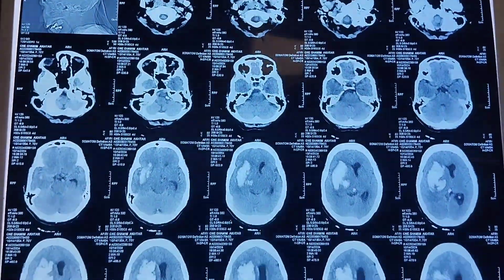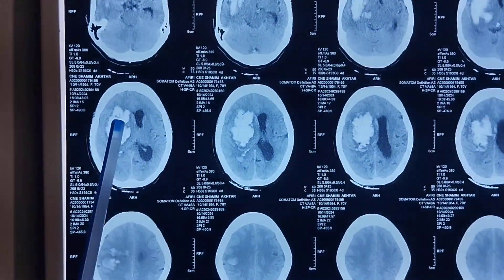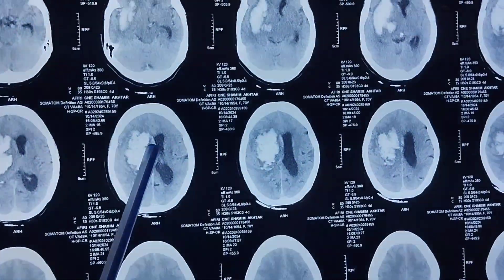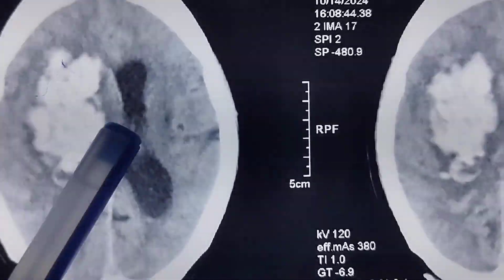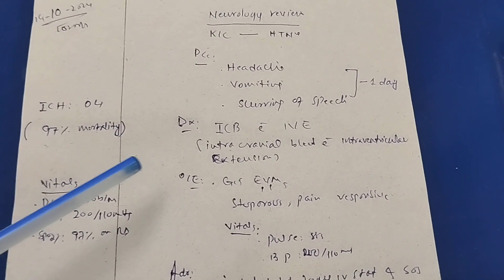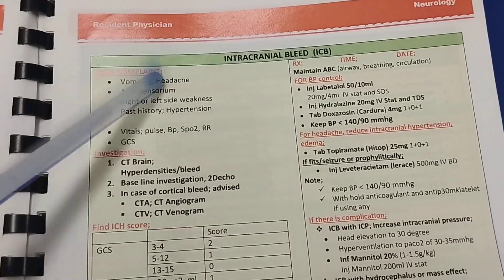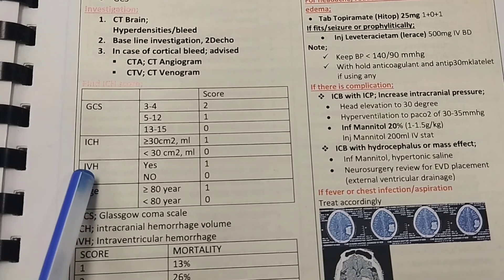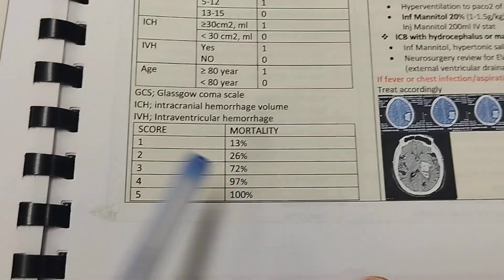scores in stroke video2 .. ICB with ICH score (Intracrnial Bleed with ICH score)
Scores in stroke video 2 ICB with ICH score